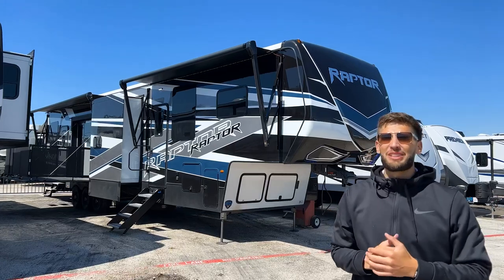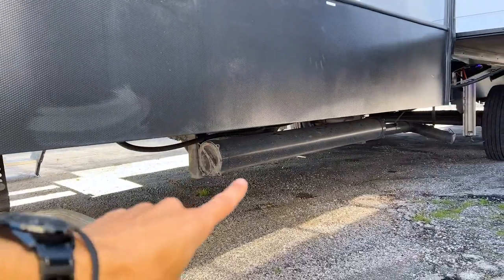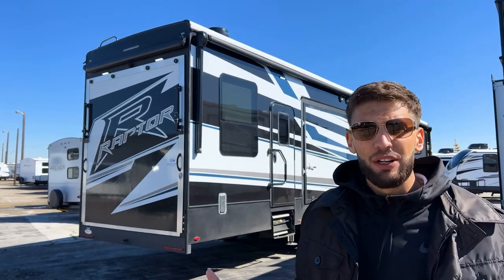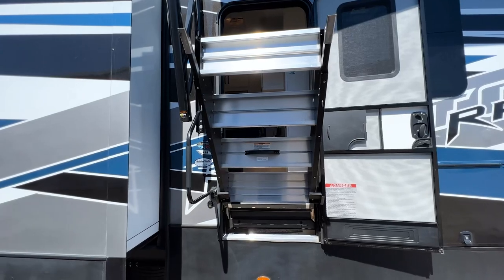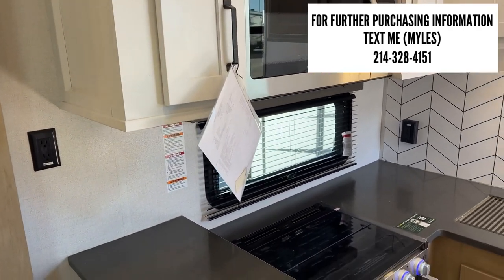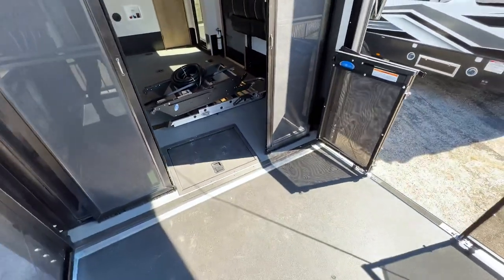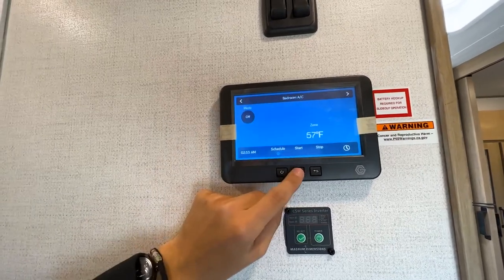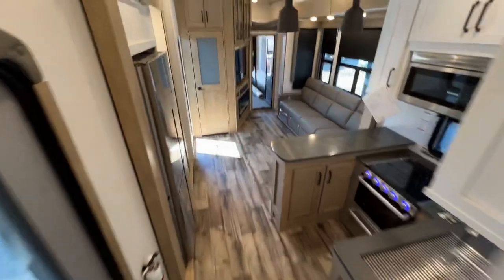Best Side Patio Toy Hauler in 2022… BUT BETTER! 2022 Keystone Raptor 429 Full Body Paint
46ft, 16,000lbs, tankless water hearted, king bed, side and rear patio, full body paint scheme, sleeping for 7, bath and a half, triple axel, and so much more!

I am in a SALES POSITION, so I would love to make sure you have an enjoyable RV experience buying your RV and will go the extra mile for you both with purchasing your RV, and your experience throughout owning your RV if you purchase from me!

Interested in learning more about RV construction and/or remodeling an RV the RIGHT way? Check out The Flipping Nomad's RV "Beginner's Bootcamp" and "RV Renovation" courses!